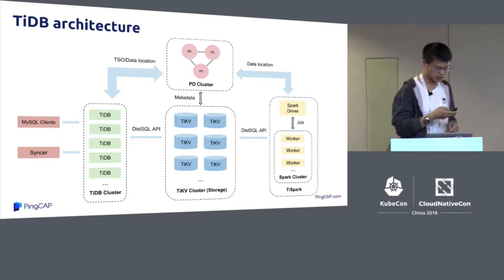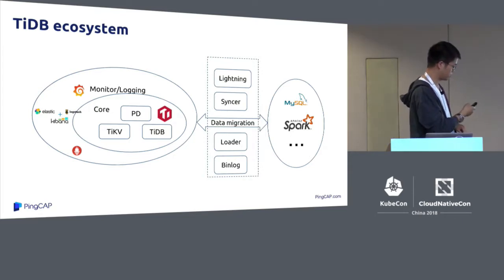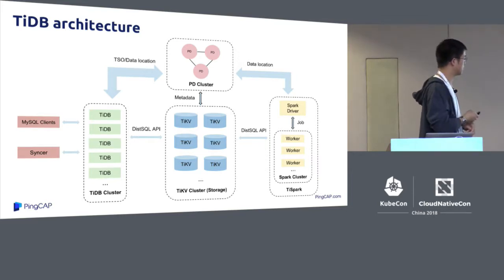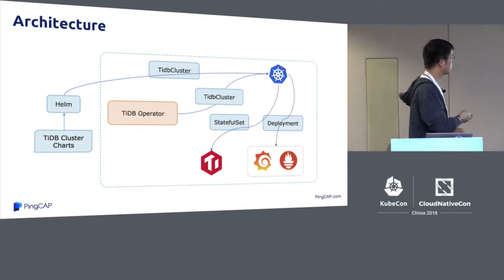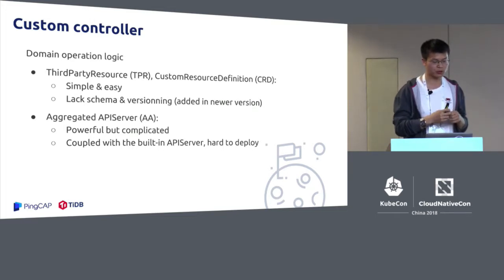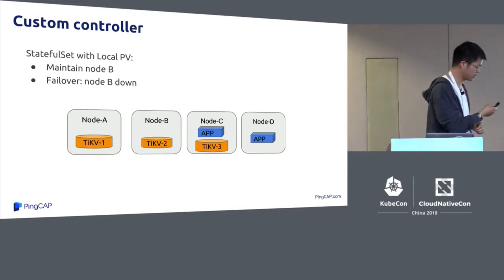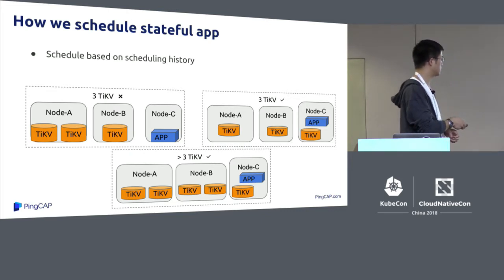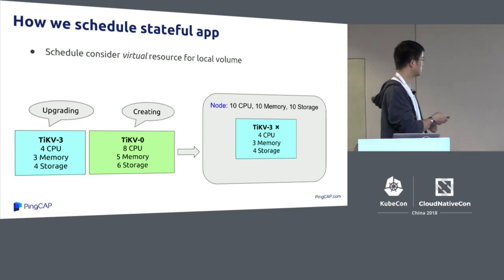Provisioning the Distributed Database TiDB on Kubernetes - Shuan Deng, PingCAP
I will give a short introduction for TiDB, and then how we manage this distributed database on Kubernetes. For SQL database, local SSD disk is preferred or required. I'll present how we extend Kubernetes to support local persistent volume for TiDB. And how we use the operator pattern for complicated stateful applications like distributed database.